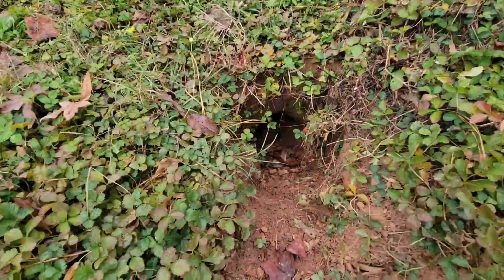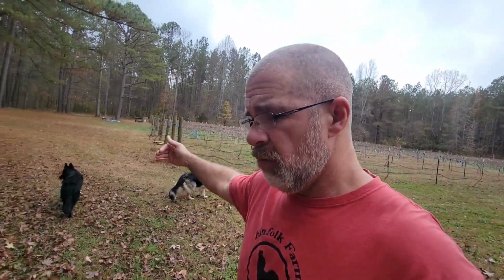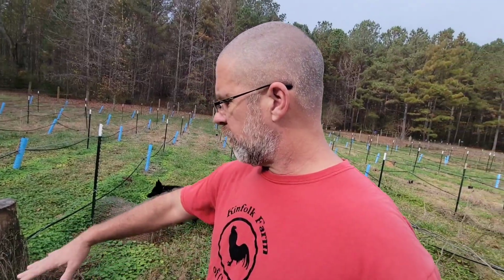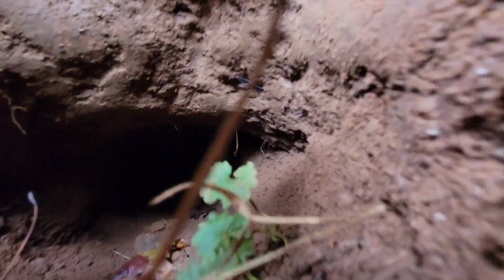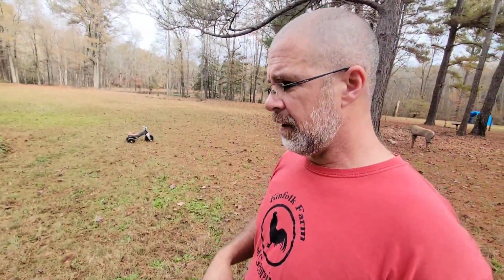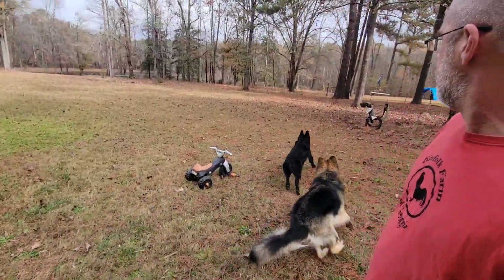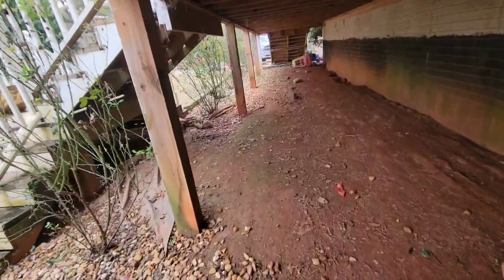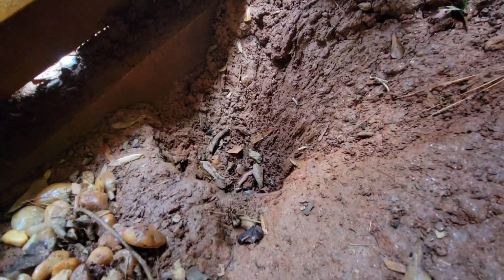This Pest BROKE My Trap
In this video I want to show yall a huge pest we have on the farm and see if we can catch one.